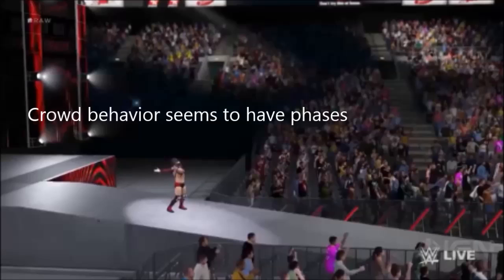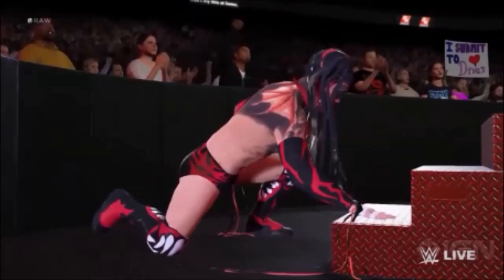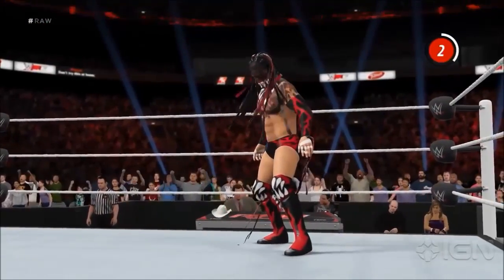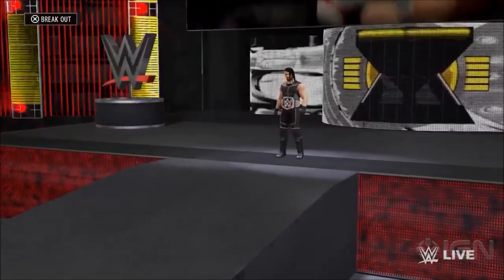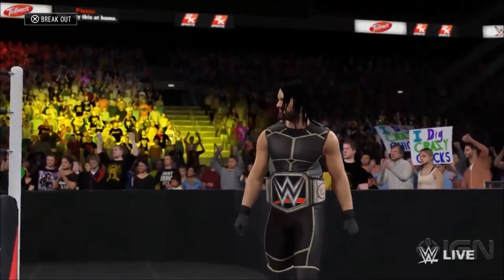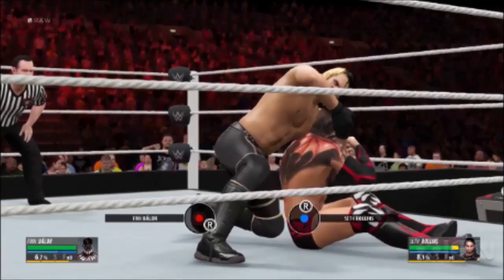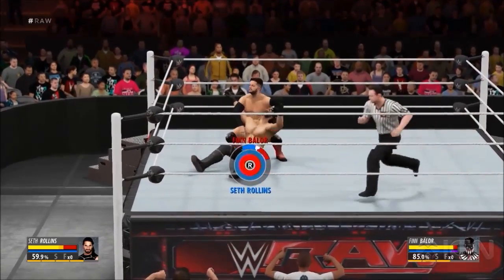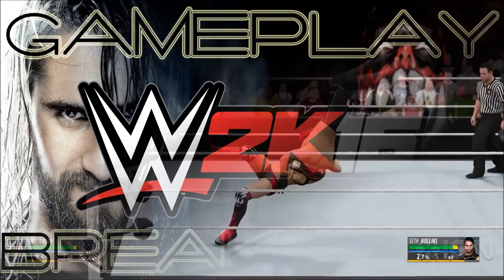WWE 2K16 GAMEPLAY BREAKDOWN and ANALYSIS HD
WWE 2K16 GAMEPLAY BREAKDOWN and ANALYSIS HD. I freeze frame, Slow Motion and give my rundown / Review on the Finn Balor Vs. Seth Rollins gameplay footage released by 2K. New Features, Graphics, Details, Animations, Crowd, Entrances and gameplay.

Genre: Action-Adventure
Developer: Rocksteady
Publisher: WB Games

If you like Horror and Thriller novels CHECK OUT MY NOVEL "" now on paperback and Kindle: